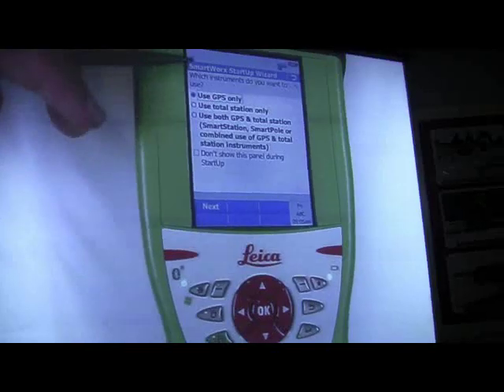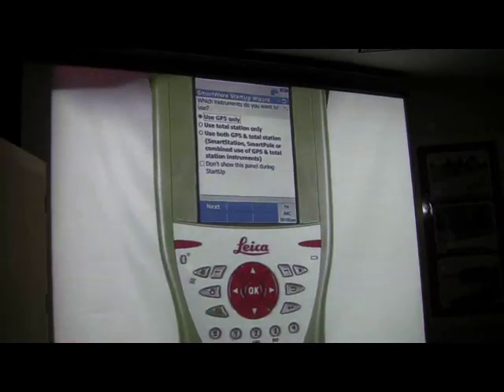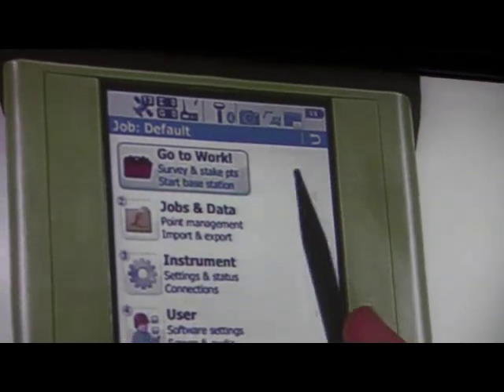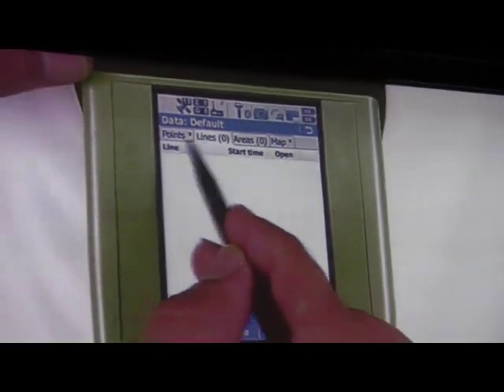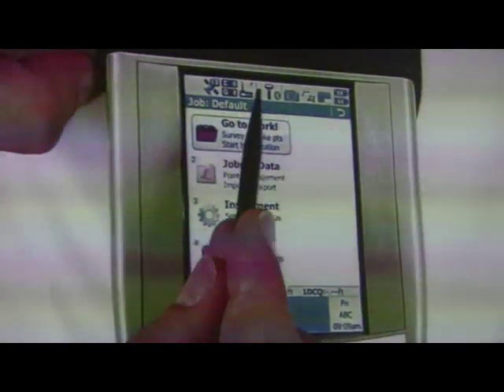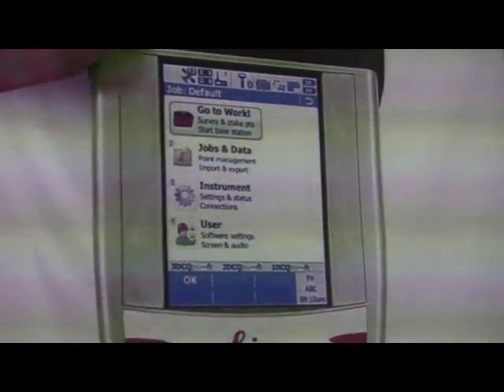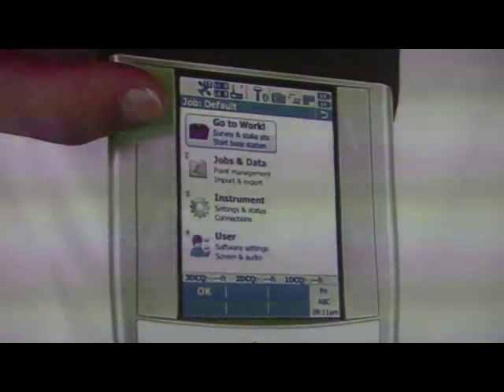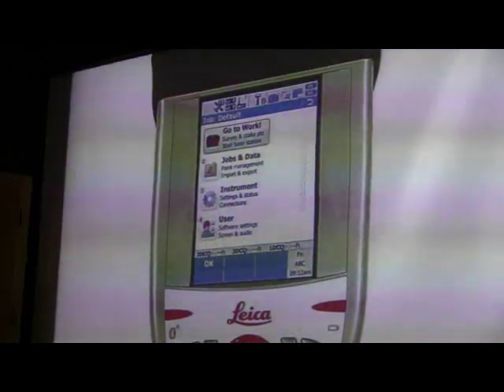Leica Viva Rover - Part Two - Software and Navigation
Intro to Software and Navigation using the Leica Viva Rover with Eric Kara.  Video recorded and edited by Russell Whitney for BCM 412 at Purdue University, Fall 2010.